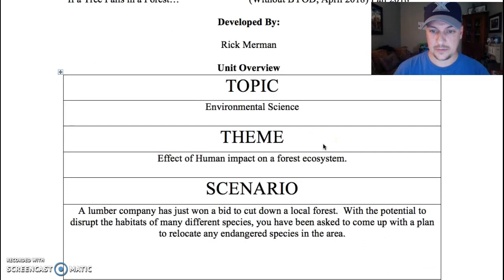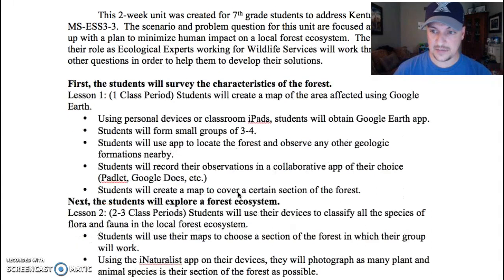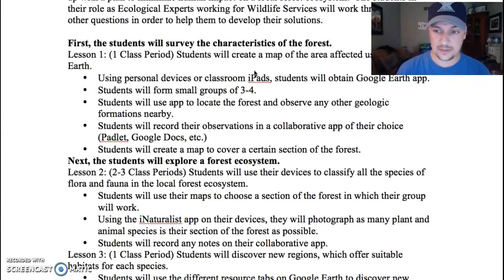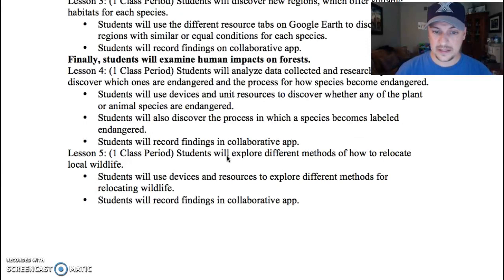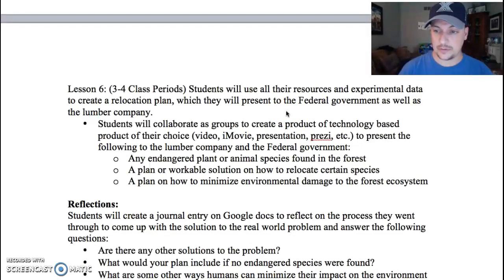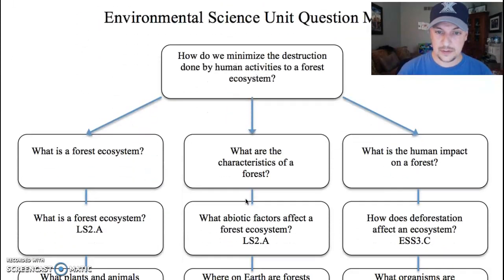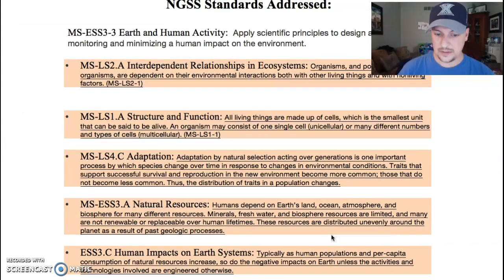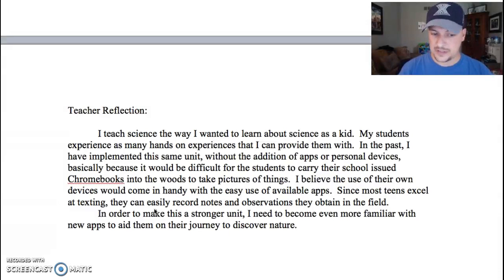Recording #1 PBL Unit for BYOD Class